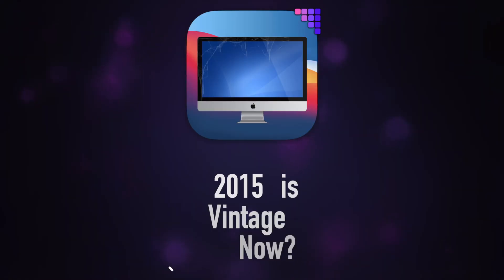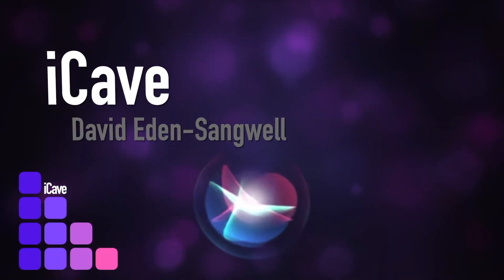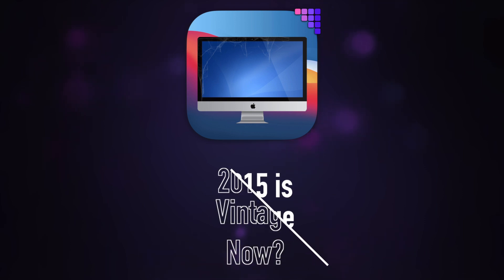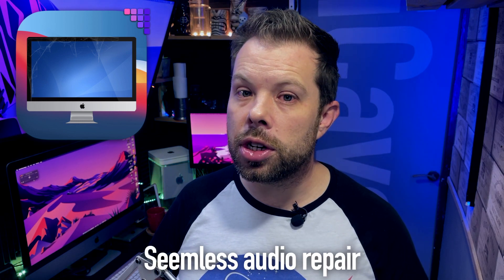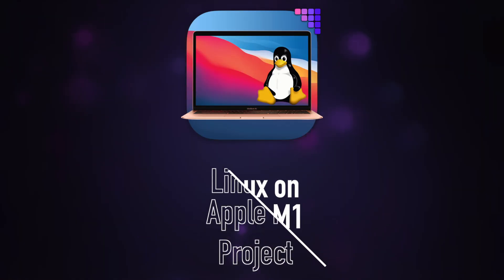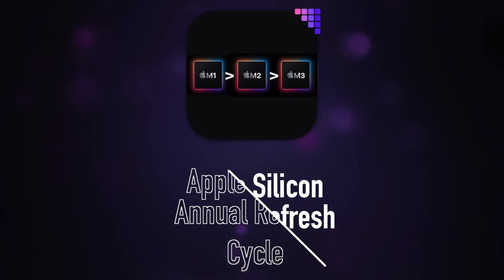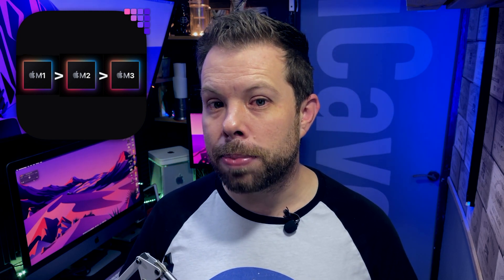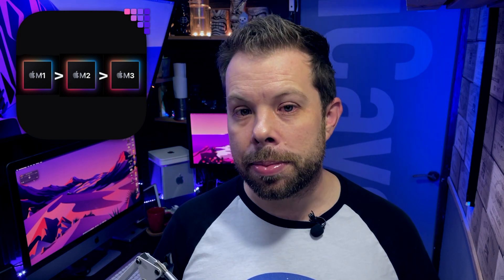How Apple Silicon will give Macs Updates EVERY YEAR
0:00 Intro
1:05 Did Apple just VINTAGE your iMac?
1:32 Linux on Apple Silicon M1
2:28 What will the Apple Silicon Update Cycle look like going forward?
6:25 Notification Squad

Apple has added a number of its iMacs to the Apple Vintage products list this week, including up to the mid 2015 Retina 5K models and mid 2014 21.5” iMacs.

There is a little confusion about what this actually means, as in 2018 Apple went from no longer offering servicing on their Vintage products list to extended repairs on select models, which I think in reality mean “as long as we have the parts”.

While this now means that the iCave is produced on a vintage machine (not the G4 Cube in the background) I don’t think this 2013 pre-retina iMac was ever likely to return to an Apple store for service anyway. However… It DOES make me wonder if I should really start considering that Mac mini I’ve had my eye on for a while.

Of course we’re expecting the iMac to be re-launched with an Apple Silicon heart and most likely the first redesign of this new generation of Macs, so maybe I should hold on. More on the new iMacs later.

Linux on Apple Silicon M1
Back in the “but what else can we run on Apple’s new Superchip” department, Developer Hector Martin or Marcan has launched a Patreon funded project to port Linux to Apple Silicon.

This, along with the prospect of Windows not getting official support for Apple Silicon makes me wonder… While its almost the exact opposite of what we understand now, could running un-supported operating systems on Apple Silicon become the new incarnation of Hackintoshing? It seems unlikely that trying to run Apple’s Arm Specific OS on non Apple systems will be popular if at all possible, but perhaps other boot or VM options on Macs could be where that energy finds a home.

What will the Apple Silicon Update Cycle look like going forward?

Given that the world is finally seeing what we’d all been expecting since August, that Apple Silicon, even in its most basic, reduced power level version that is the MacBook Air, Base 13” Pro and Base Mac mini, I think what the refresh cycle will look like might be important for people in knowing when they should or should not buy Macs.

Sites like MacRumours have had buyers guides in the past that tracked when each product was updated, when Intel had new chips expected and when appropriate graphics hardware was on the way. My hope is that these will be much more simple going forward.

Because of the way Apple is putting their Silicon together, I believe the Firestorm high performance and Icestorm efficiency chips are the same in all of a given generation’s SOCs. I could be wrong, but that seems to be the case. 2 Firestorm 4 Icestorm in iPhone and iPad Air’s A14, 4 and 4 in he M1 (and presumably A14X for iPad Pro), potentially 8 and 4 in the M1X that we expect to power the first iMac and higher end MacBook Pros.

Because Apple is creating families of SOCs based around the same cores, scaling should be relatively easy, and with 2-4 SOC styles, should be able to cover their whole range. That should also allow them to iterate annually and update every single Mac, every single year. Just think about that compared to what we’ve had in recent years, where Apple has been waiting for Intel chips to be ready, seen issues with Intel’s roadmap where the power consumption has had to increase in order to increase performance, delays have happened due to lack of progress, all stuff that has caused Apple big problems.

Now they have their own industrial design team creating the new Mac enclosures with new thermal envelopes, and their own chip team designing the SOCs to fit perfectly within the TDP of the cases, because they know exactly what that is. Plus they’re only updating their 2 cores annually, then slotting as many into the die as is needed for each platform. Of course there are other parts to the SOC, but the designers almost have a kit of Apple Features and can just add whichever they need for that year’s feature set.

So I think Apple will split their product cycle with new Consumer level M1, M2 M3  SOCs towards the end of each year, around iPhone season, then a Pro focused event in March with the M1X, M2X as well as A14X for the iPads Pro, and a Super Powered release around June at WWDC which has traditionally been software focused but also been where Mac Pros have debuted, so Mac Pro and iMac Pro would be most likely here.

Then each year we can rinse and repeat, with the previous year’s SOCs going into SE Macs, perhaps an iMac SE, but almost certainly a MacBook or MacBook Air SE and a Mac mini SE. Just as they have with iPhone SE and Apple Watch SE, (and lets be honest, the base iPad could just take the SE name too, the chip is a couple of years old), Mac SE Models would give an awesome value point that is still unique to Apple in its optimisation and design.

So annual updates across the board - what do you think, plausible?